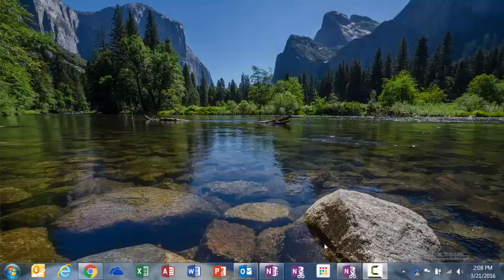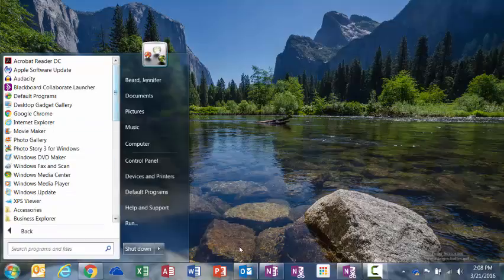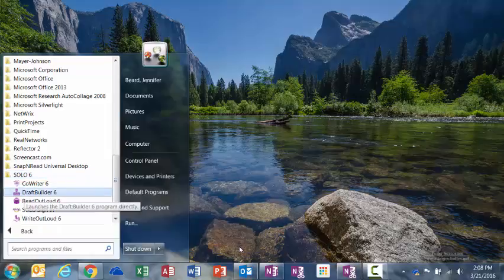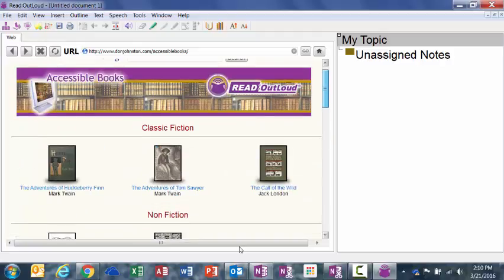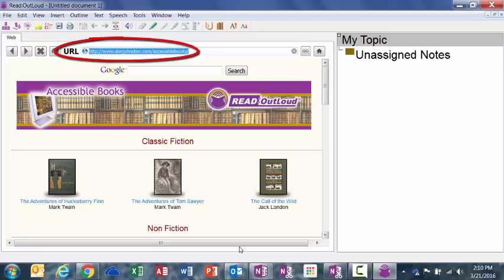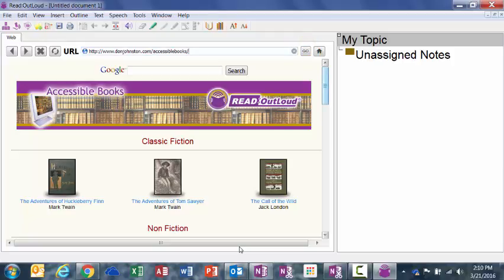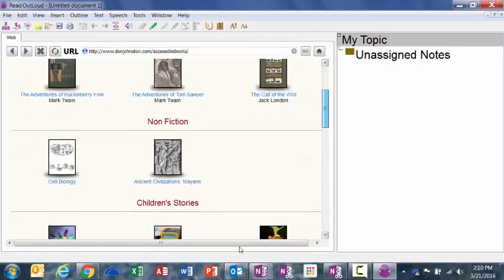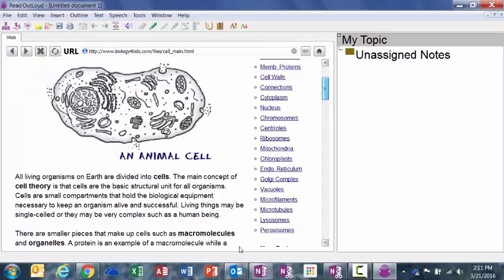Read OutLoud 6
How to use the text to speech feature in Read OutLoud 6 to read web pages out loud for your students.